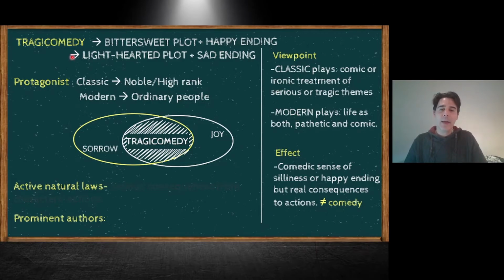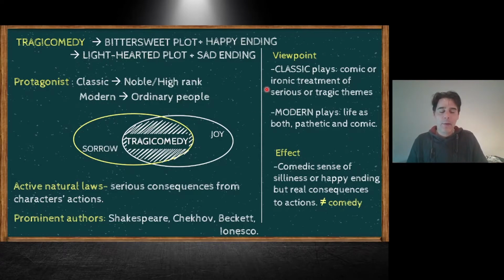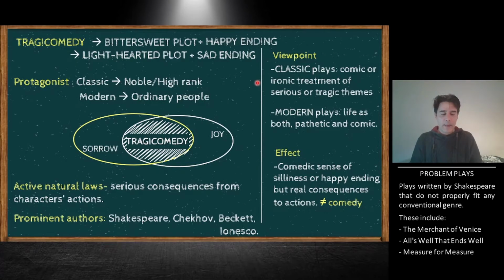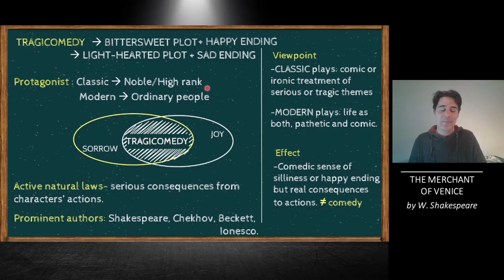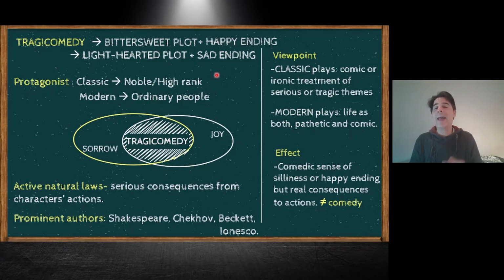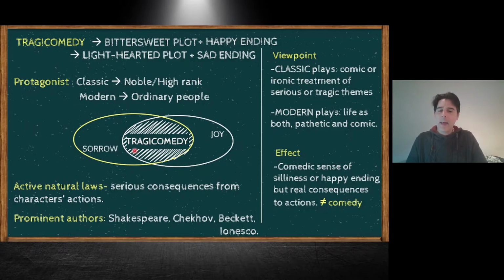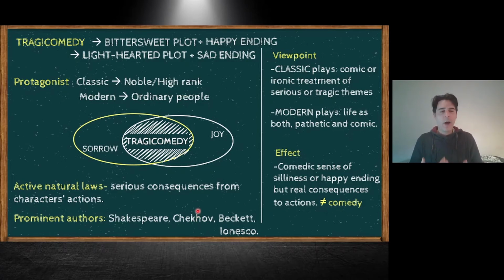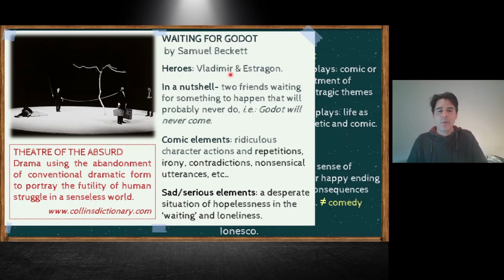8. What is Tragicomedy?